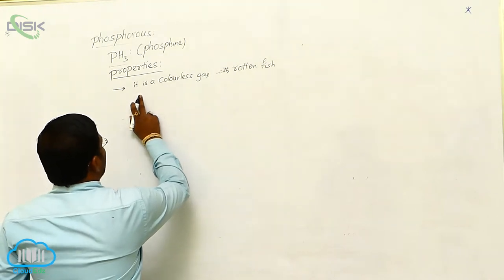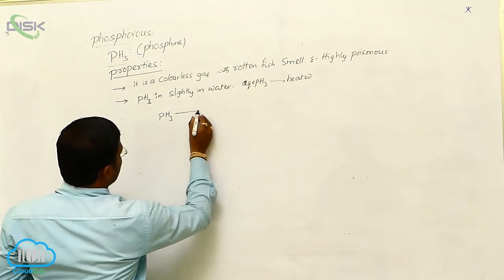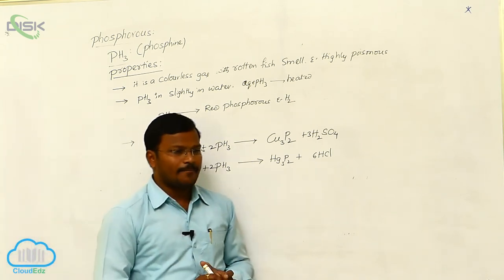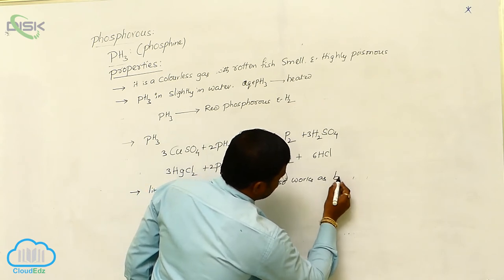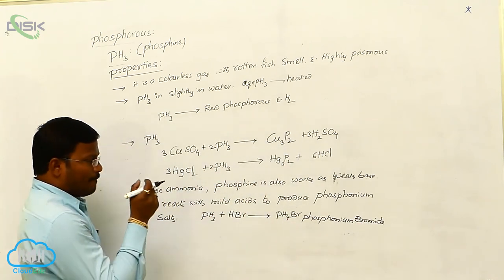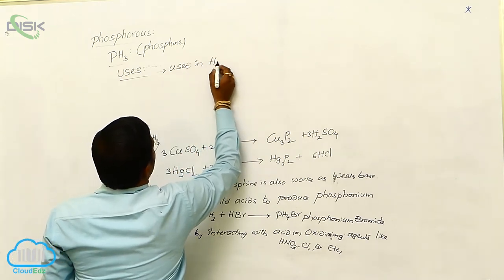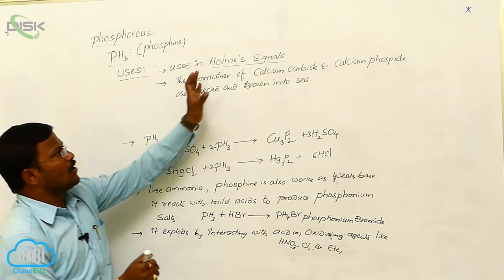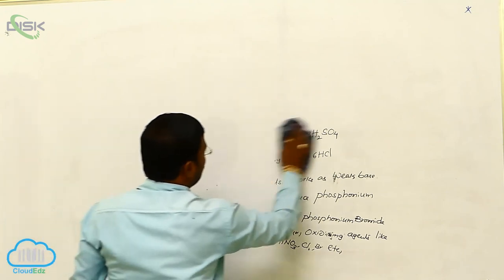Phosphine || Phosphine Properties || Disk Telangana